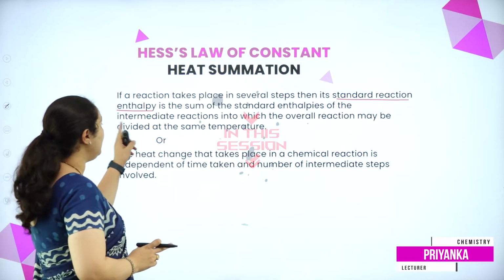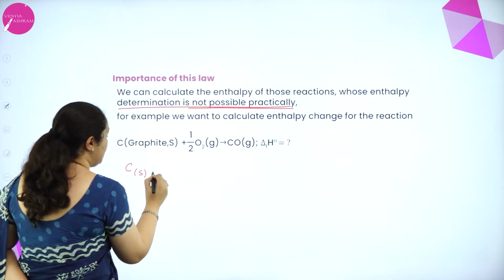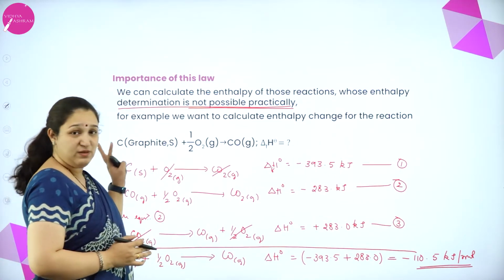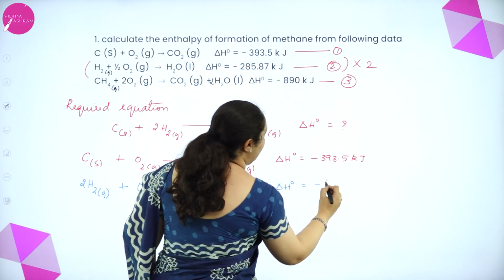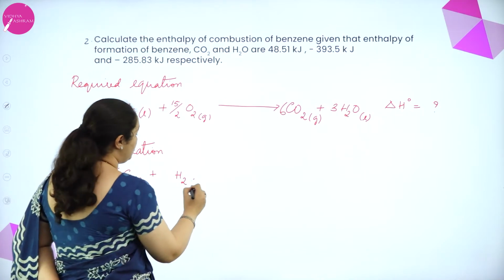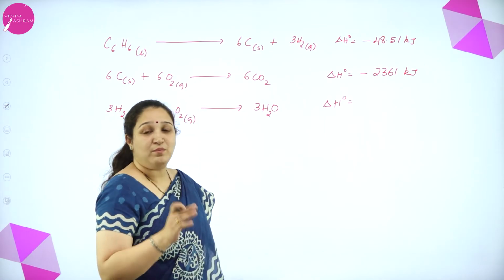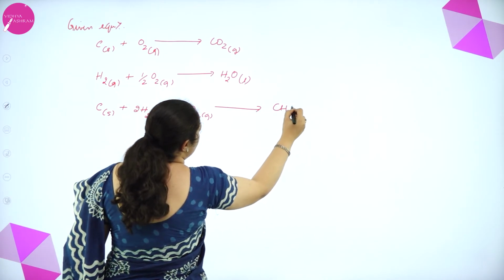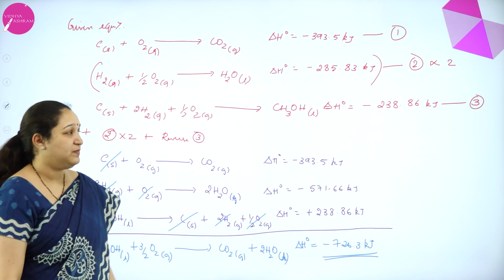DAY 111 | CHEMISTRY | I PUC | THERMODYNAMICS | L6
Class : I PUC
Stream : SCIENCE
Subject : CHEMISTRY
Chapter Name : THERMODYNAMICS
Lecture : 6